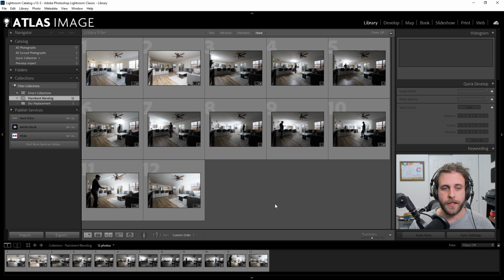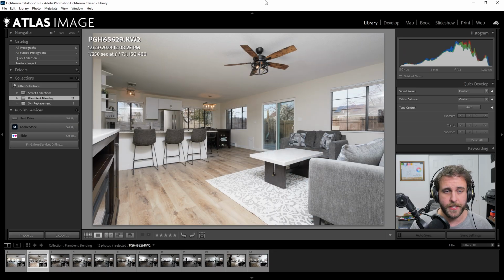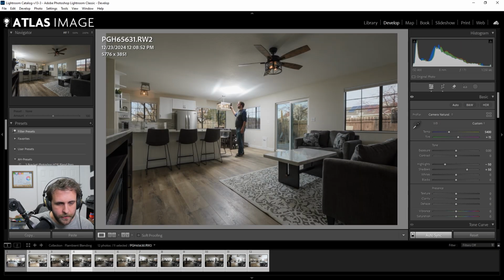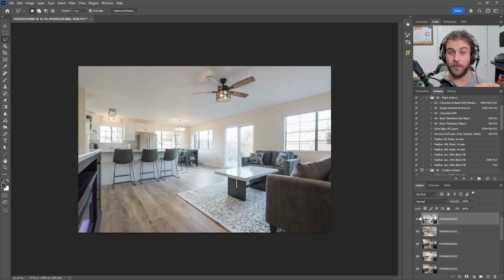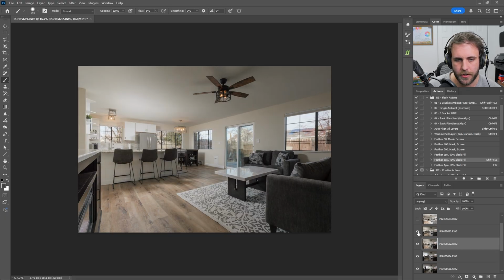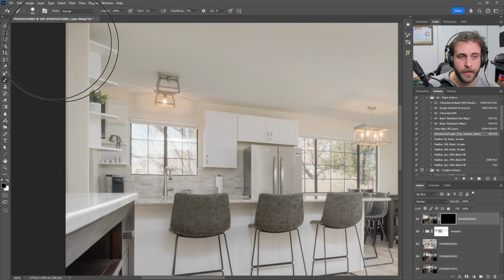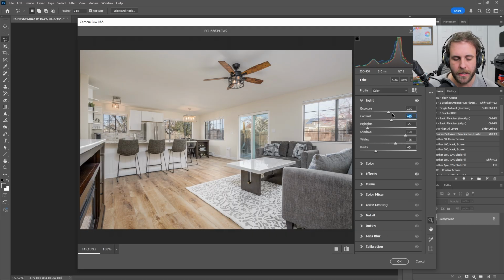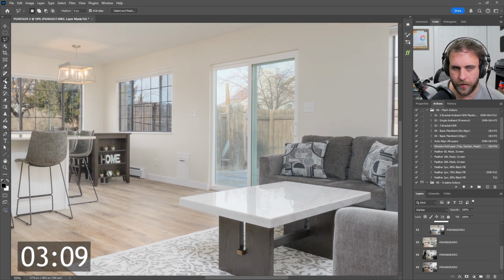Flambient Blending for Large Rooms | REAL ESTATE PHOTOGRAPHY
Intro - 0:00
Flambient Explained - 0:29
Lightroom Prep - 7:38
Simple, Quick Flambient Example - 10:31
Preparing the Extra Shots - 12:39
The Full Blend in Photoshop - 14:10
Window Pulls Explained and Demonstrated - 22:27
Merge Down and Final Bump - 27:22
The Results - 28:10
The Full Edit in Real-time - 28:36
Outro - 33:34